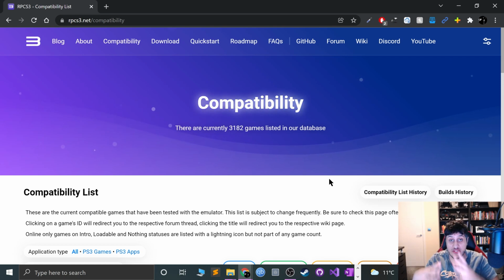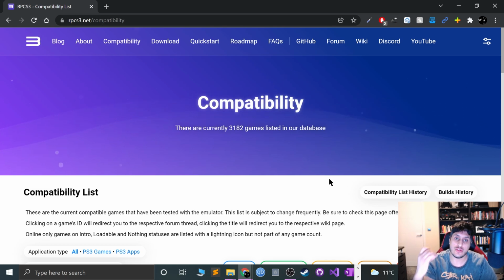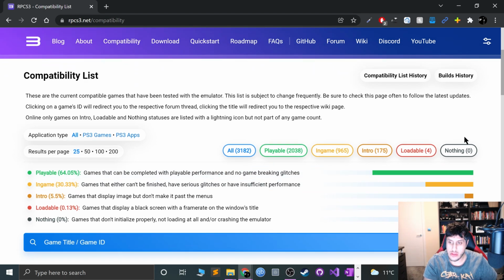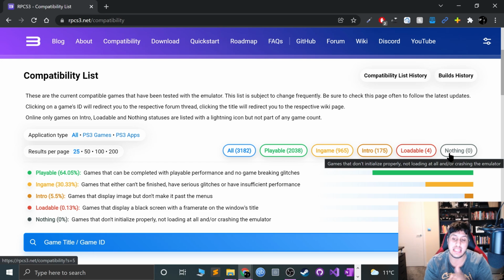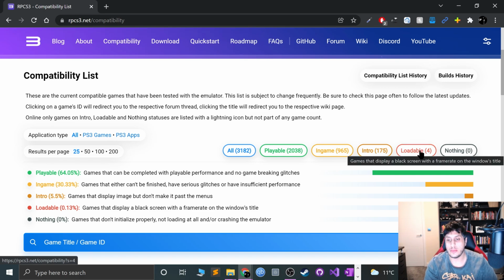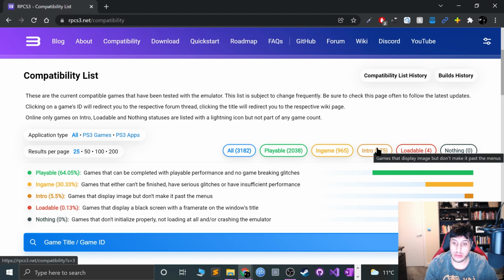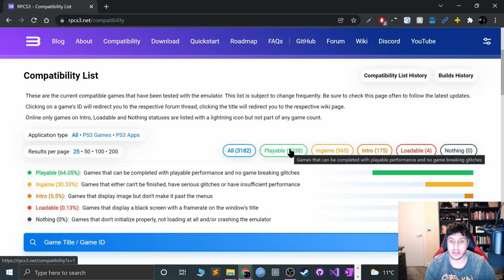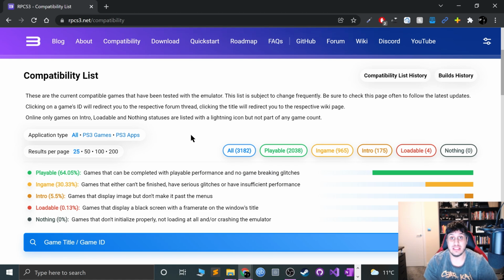RPCS3 Can Now Load All PS3 Games | RPCS3 Has 100% Compatibility